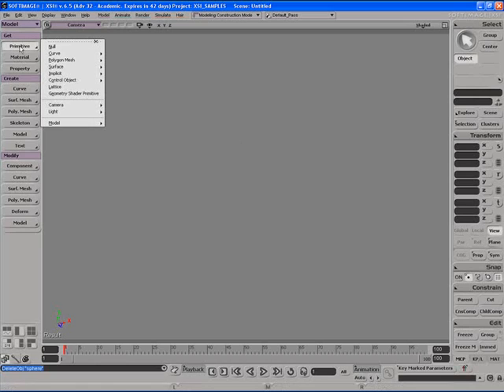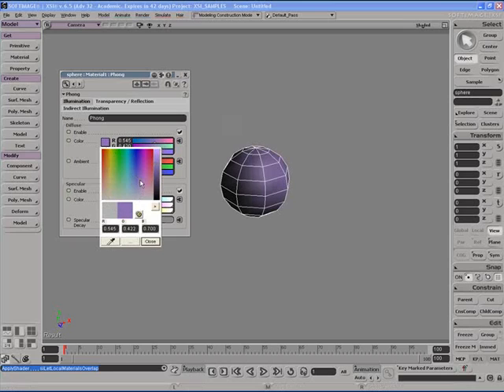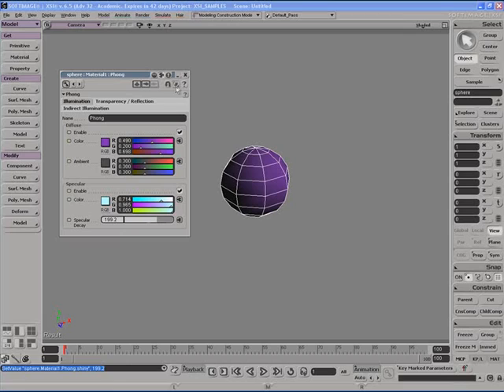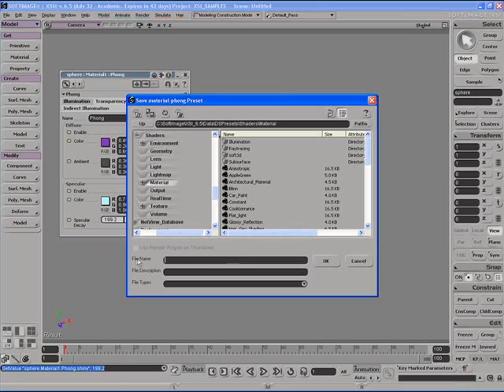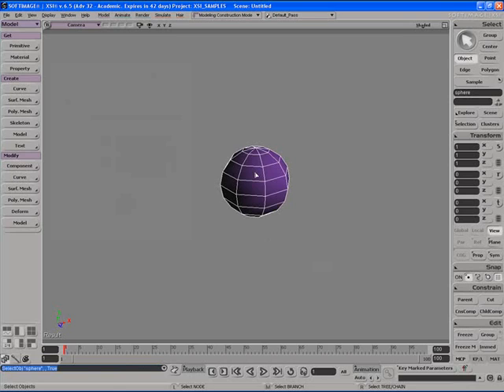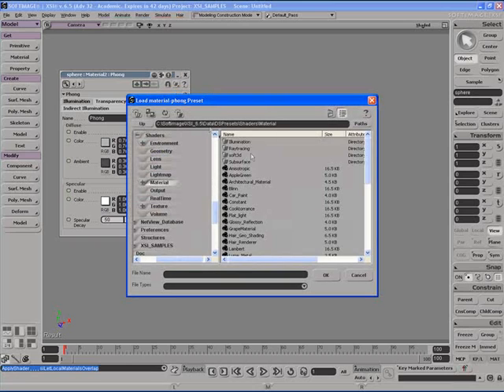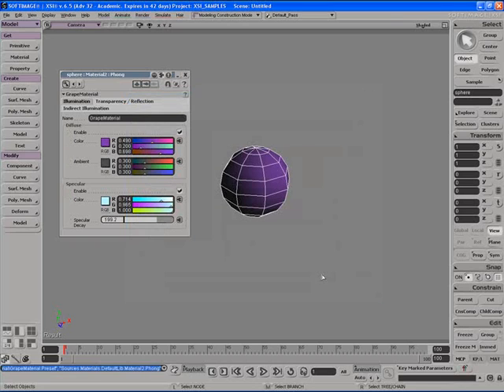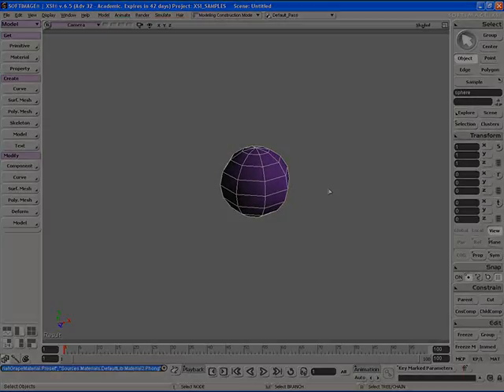Creating Presets in SOFTIMAGE|XSI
Creating presets in SOFTIMAGE|XSI is very important in order to recycle options and parameter values, saving time and work when needed.